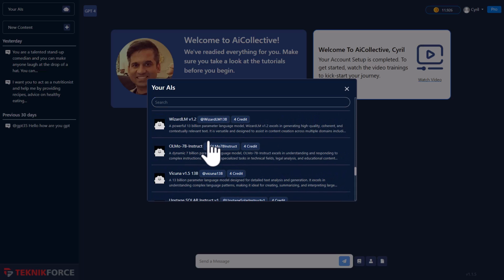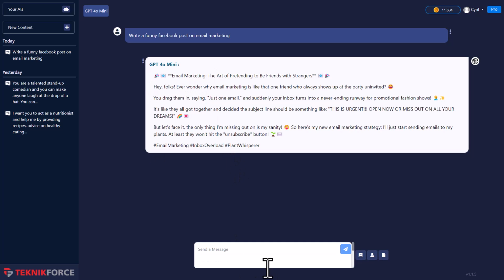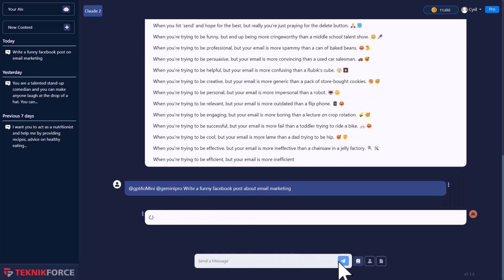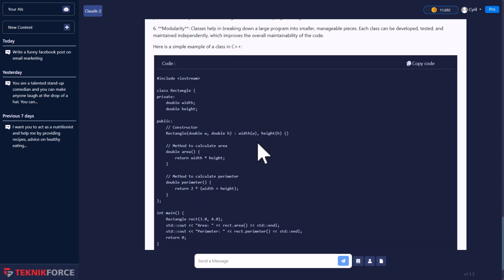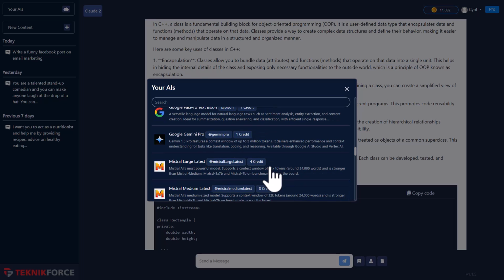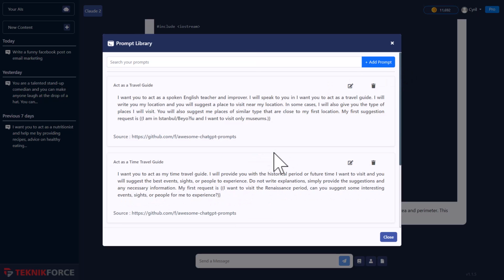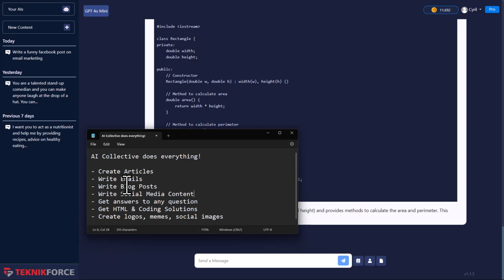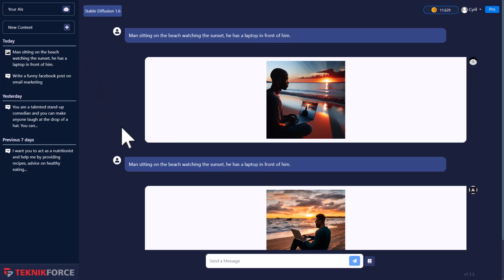AI Collective Demo - New